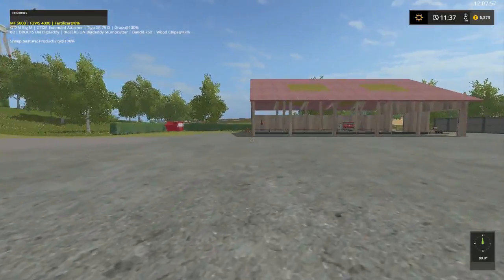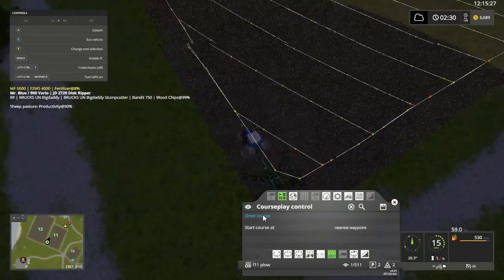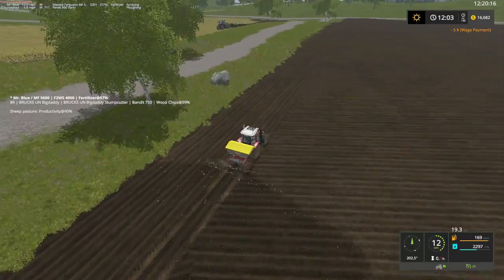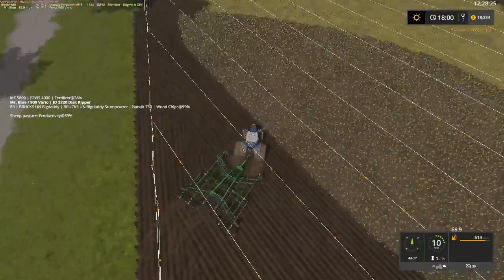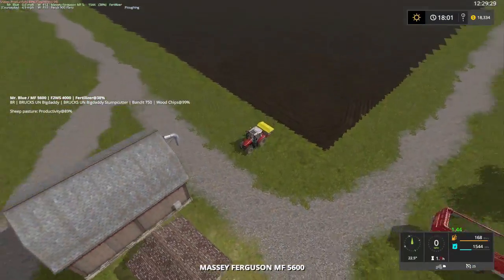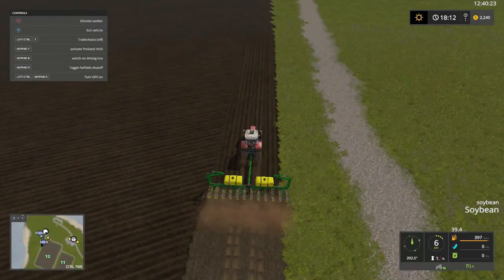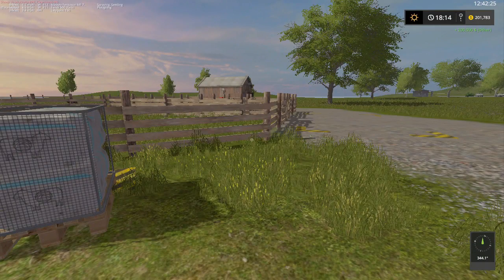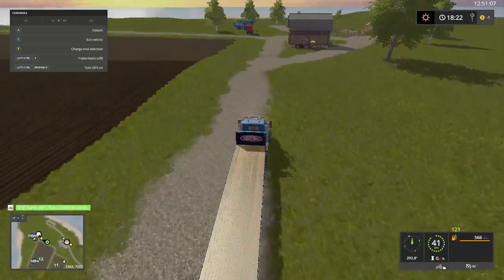Mr. Blue Farm's @ Giants Island, Ep 4, The Big Load!!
Hey every one, We use the Big M to mow some grass and then bale it and wrap it then load on our auto load trailer!!

Sosnovka Episode's

Chellington 17

LawFold Farm

American Farm

Giants Island